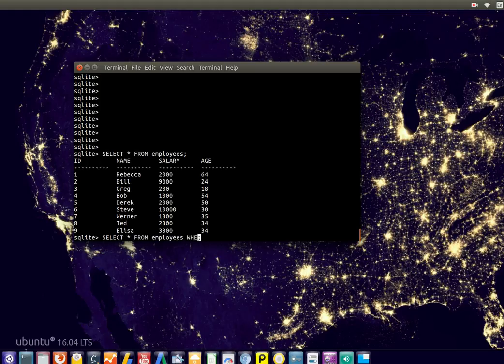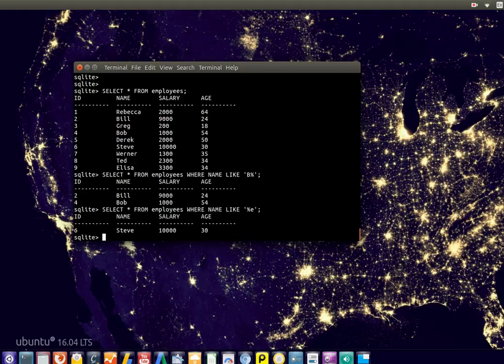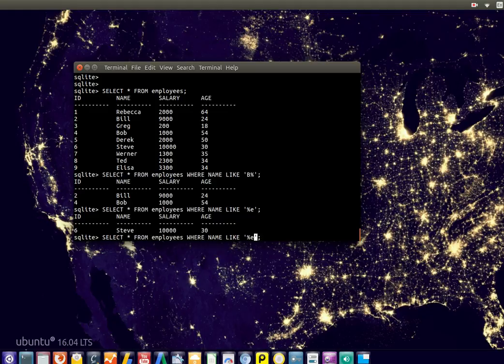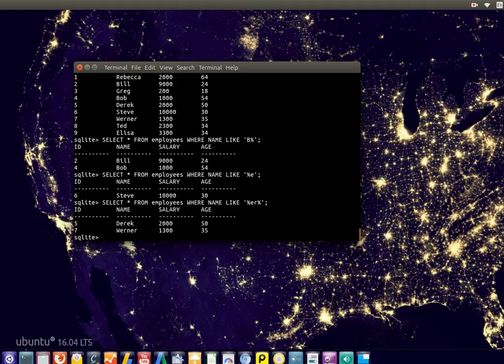SQLite - LIKE Clause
Learn how to filter a database query result using the LIKE clause